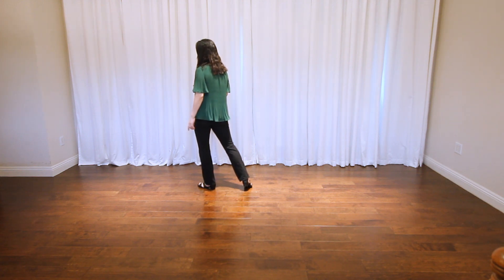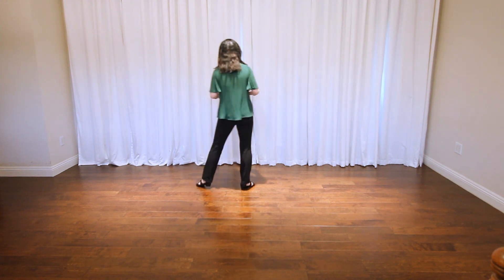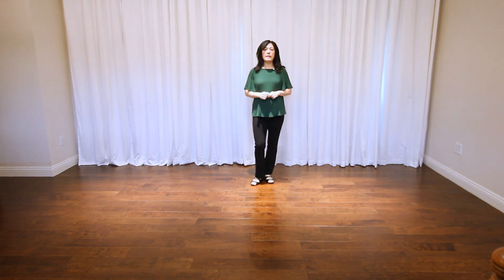On The Other Side - Line Dance (Demo & Walk Thru)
on the other side line dance
Count: 32 Wall: 2 Level: Intermediate
Choreographer: Maggie Gallagher & Gary O'Reilly (May 2020)